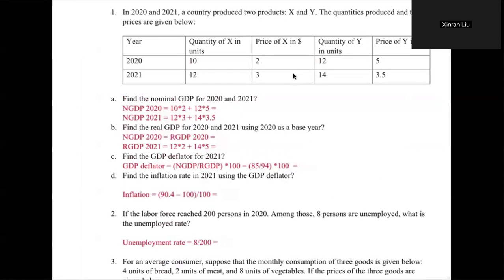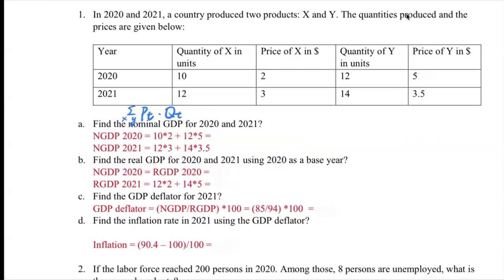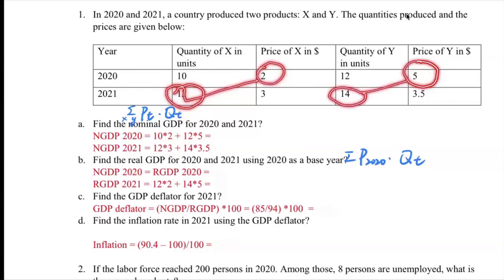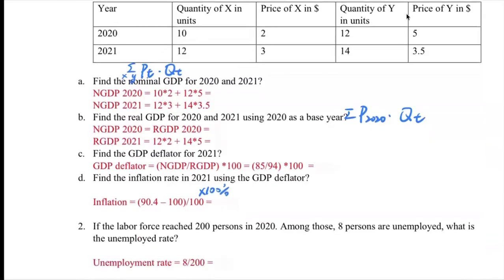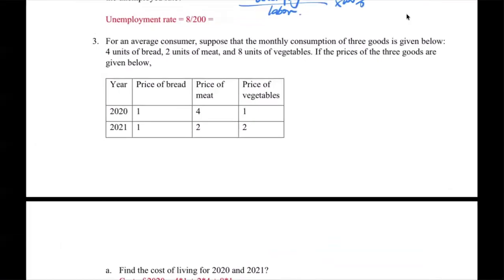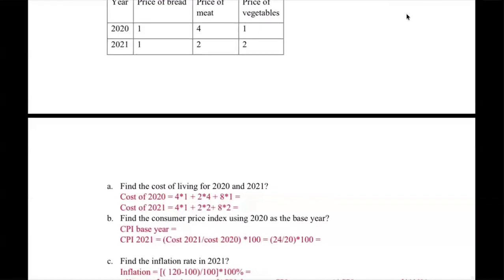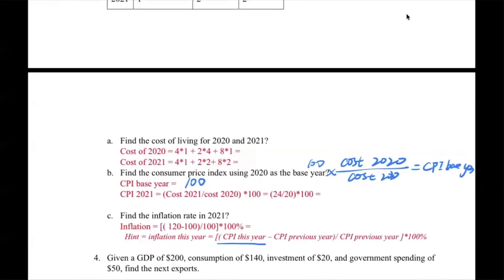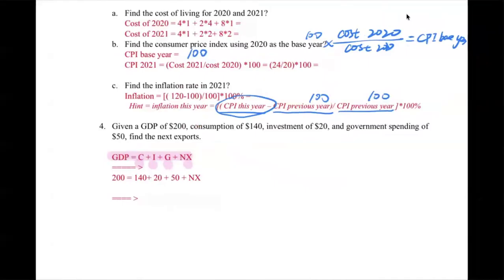Econ105A Week 3